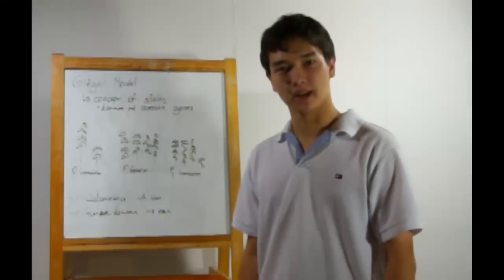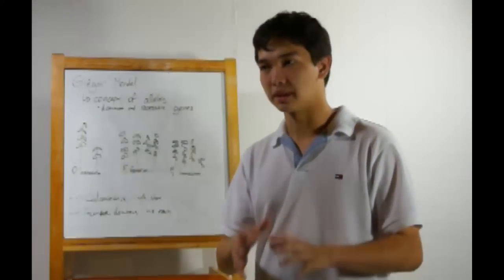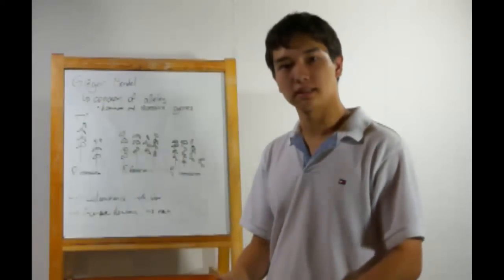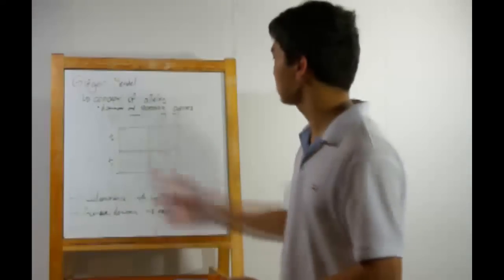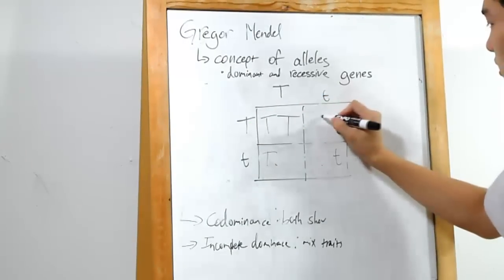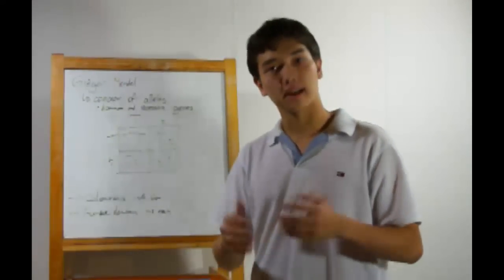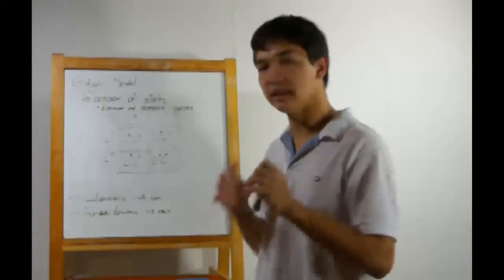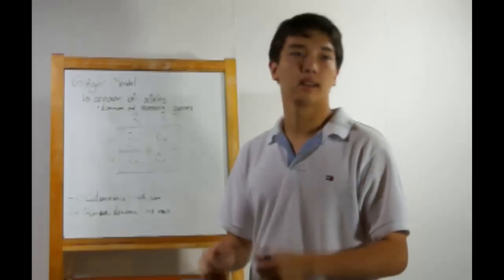09 - Mendel and Punnett Squares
Bryant's not a square, but he knows how to explain the Punnett ones!